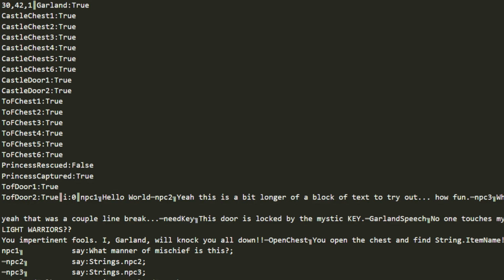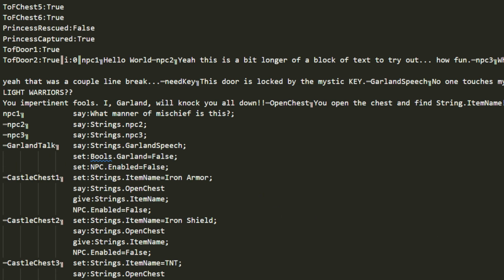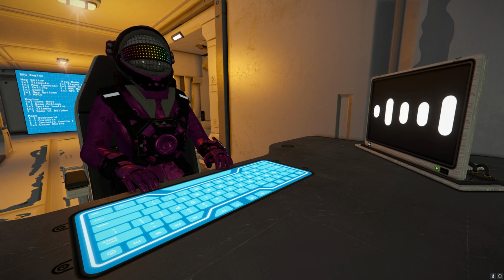Wurst Gaming Dev Log 2: Game Actions and Interactions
In this Wurst Gaming dev log, we’re diving deep into the Game Action scripts powering our 8-bit RPG engine in Space Engineers! Our developer is working hard (and struggling with the text-to-speech demands) to show off the GameAction system, which controls everything from NPC interactions to item pickups, and even for loops for repetitive tasks. We’ll break down how the dialog UI works, displaying text one letter at a time and letting players scroll through conversations in true retro-RPG style.

Alongside our AI host, we explore how if statements add flexibility, making it possible to interact with NPCs and objects differently based on player progress. We’ll also peek at the GameData block that keeps all the game’s data organized and accessible. If you’re a fan of RPGs or just curious about game dev in Space Engineers, stick around and keep it wurst!